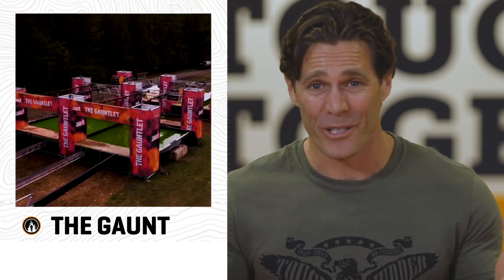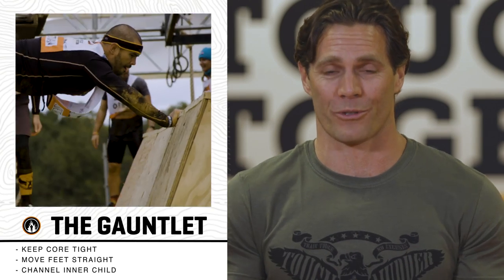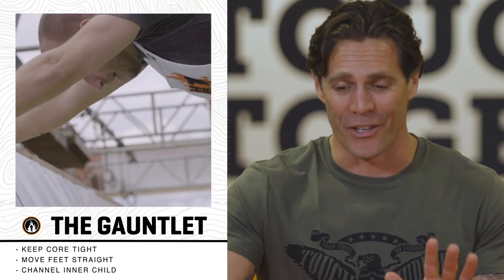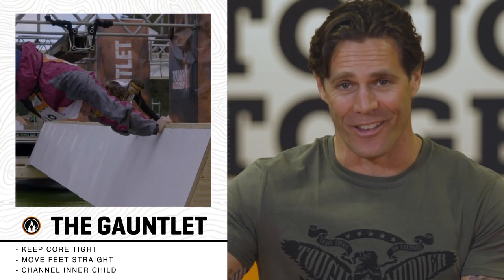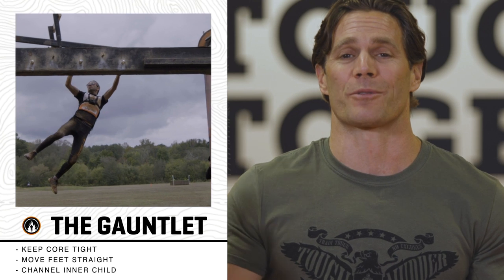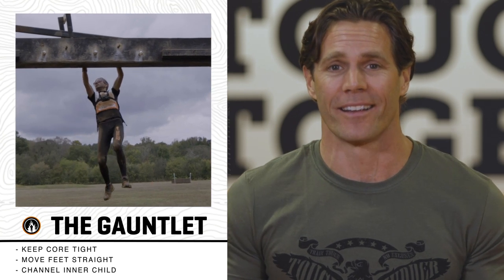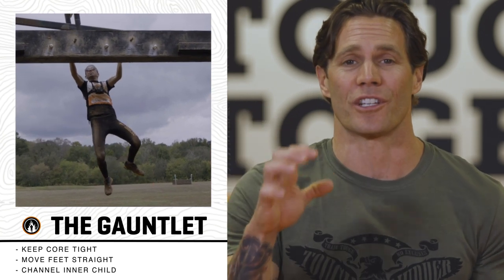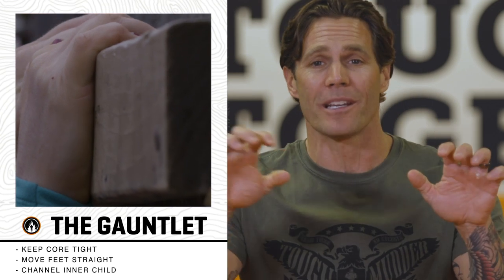Tips & Tricks: The Gauntlet | Tough Mudder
At over 100’, this isn’t just the longest obstacle of the 2019 season—it’s the longest obstacle we’ve built. Ever. The Gauntlet is our version of a greatest hits album -- four iconic sections, each testing something different. It’s where good Mudders find greatness and only the strongest survive.